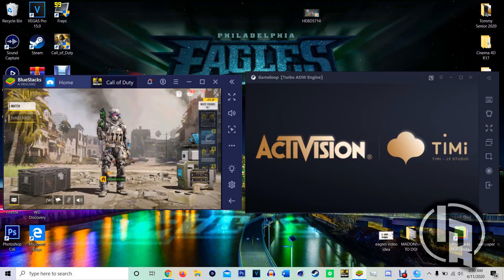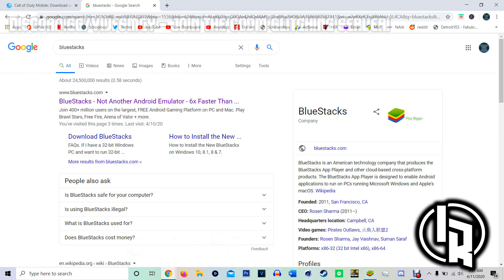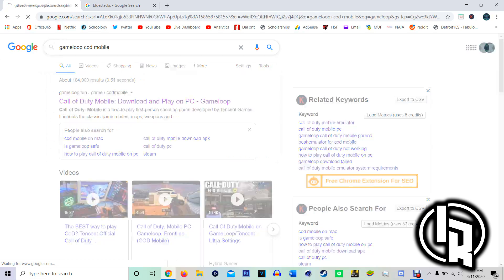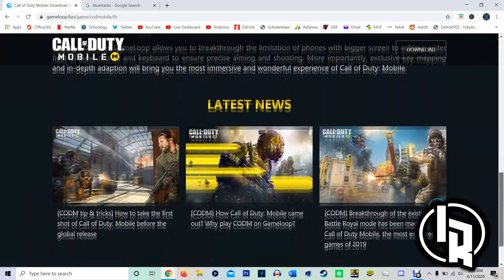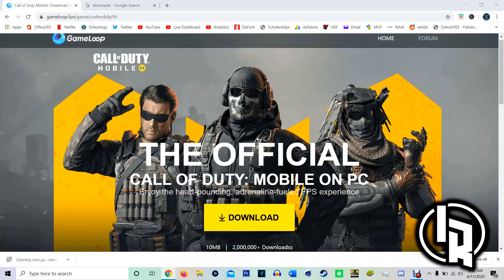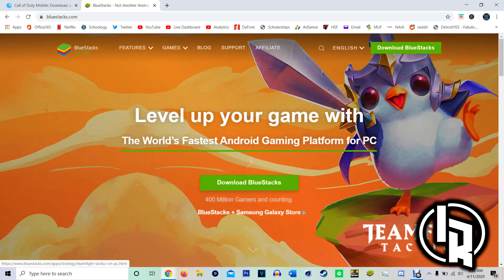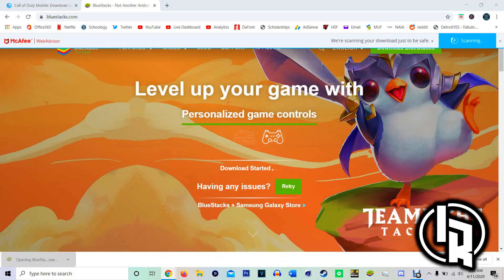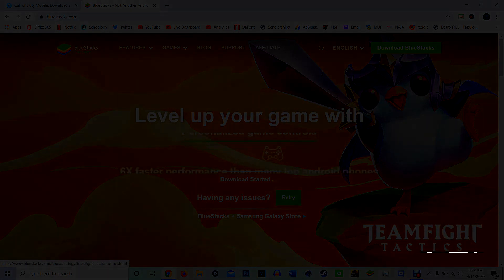(QUICK & EASY) How to Play COD: Mobile on Your COMPUTER! PC/Laptop Global/Garena CODM Download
My COD Mobile User: intensereality

My intro to the video was made by my dude MKPlayZz_YT